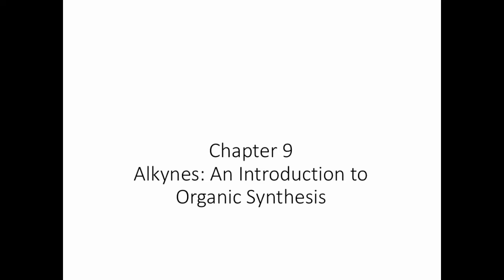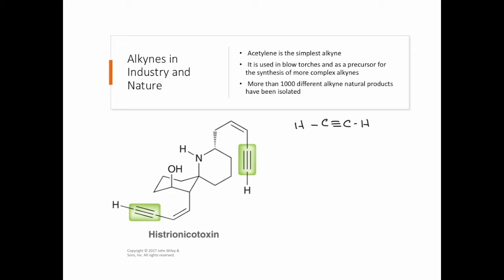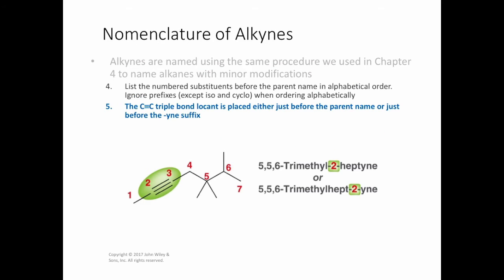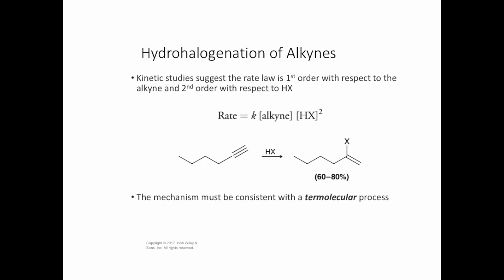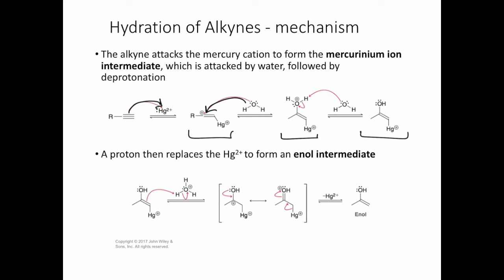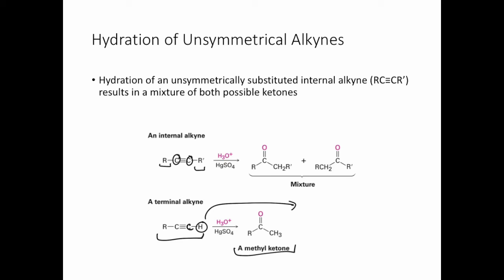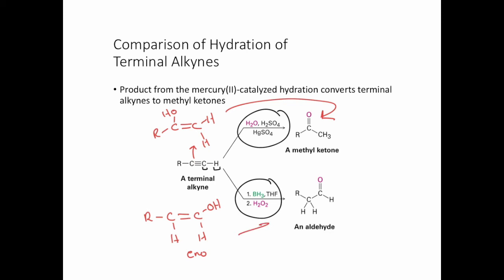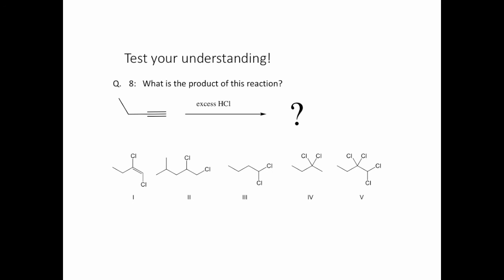Video 20 Alkyne preparation, naming and reactions